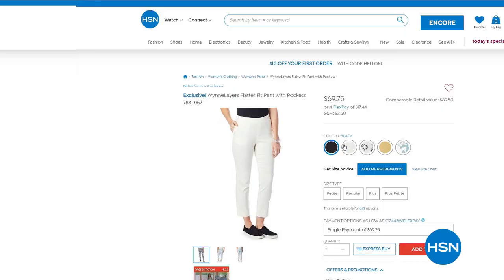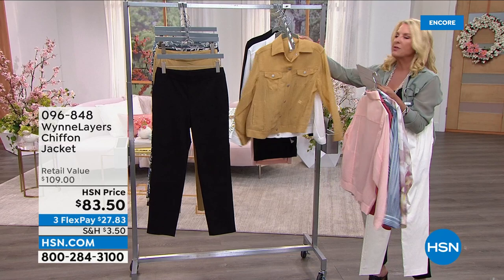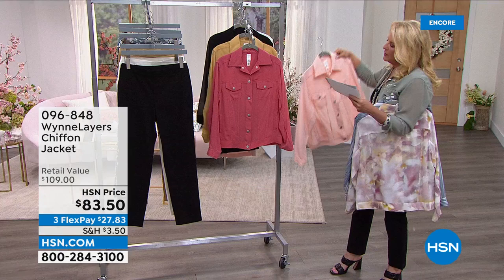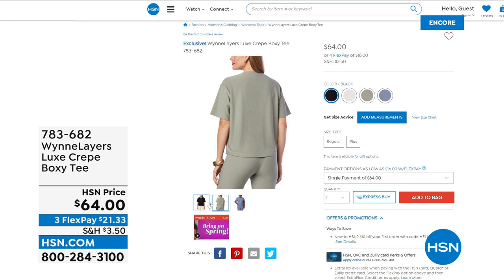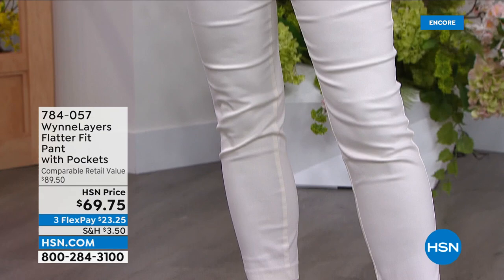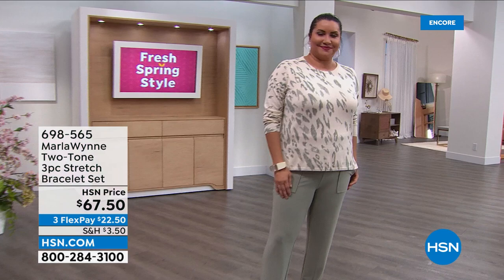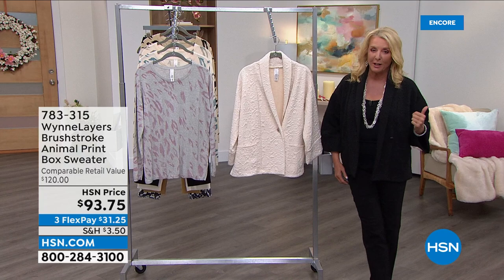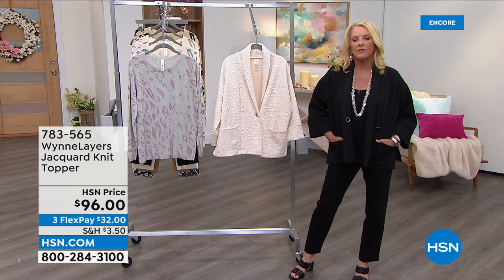HSN | MarlaWynne Fashions 03.31.2022 - 03 AM